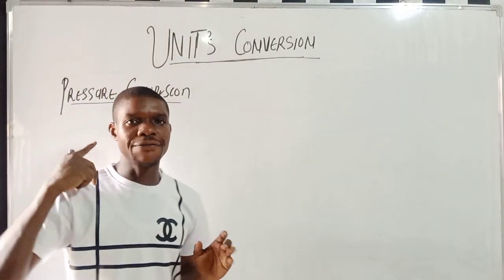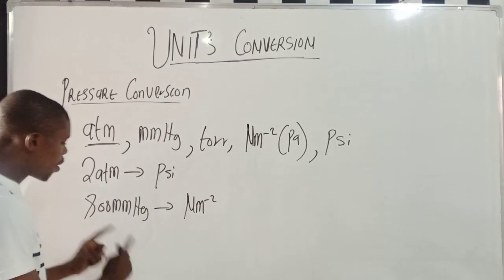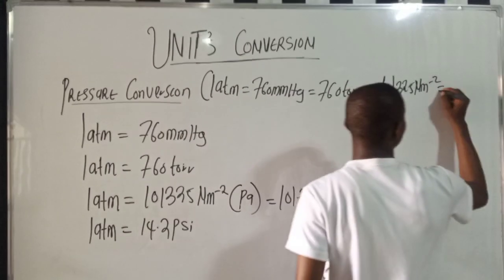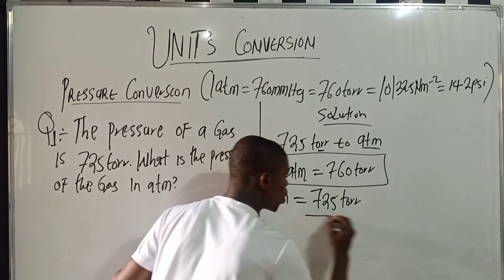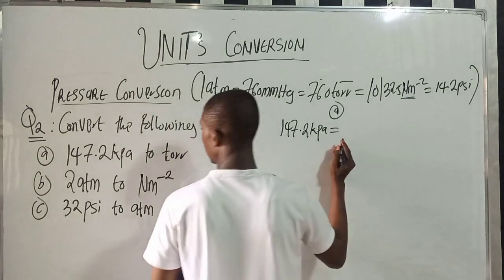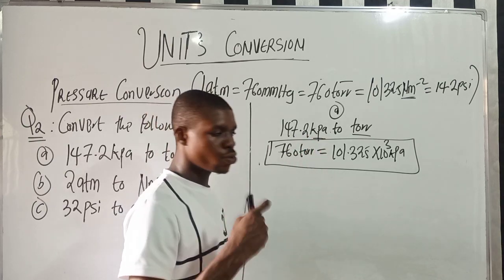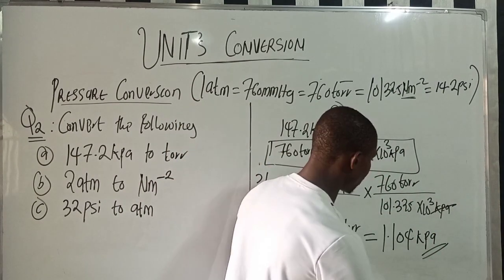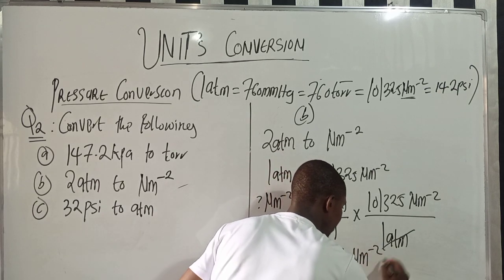How to Convert units in Pressure(chemistry) – atm, mmHg, Nm^(-2), Pascal, kpa, psi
Are you tired of being confused by the different units of pressure and struggling to convert them? Look no further than our comprehensive video on units conversion in pressure!

In this video, we are going to look at pressure conversion in conversion factor, we will cover all the basics, including the conversion of atmospheric pressure to millimeters of mercury, pascals to pounds per square inch, and psi to kilopascals. We'll provide clear, two simple step and system  instructions for each conversion, along with examples to help you understand the process.

But that's not all! We'll also offer useful tips and tricks that will make unit conversions a breeze for you. You'll learn about the different units of pressure and how they are used in different fields, so whether you're a student studying physics or engineering, or just someone interested in the science behind pressure measurements, this video is for you.

By the end of this video, you'll have a better understanding of pressure measurements and how to convert them, which can be a valuable skill for everyday life. So, sit back and relax as we unlock the secrets of pressure measurements and make unit conversions easy and accessible for everyone!